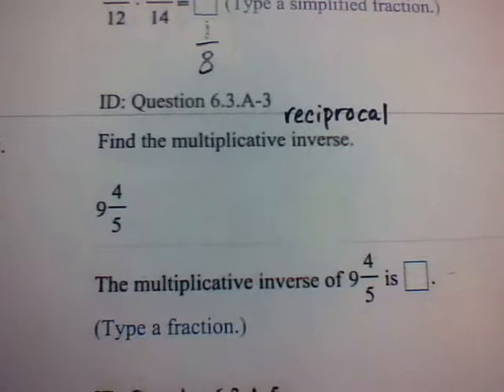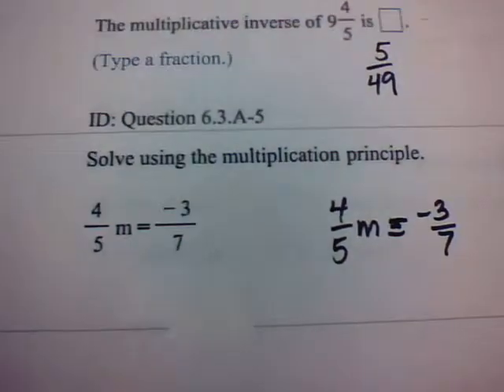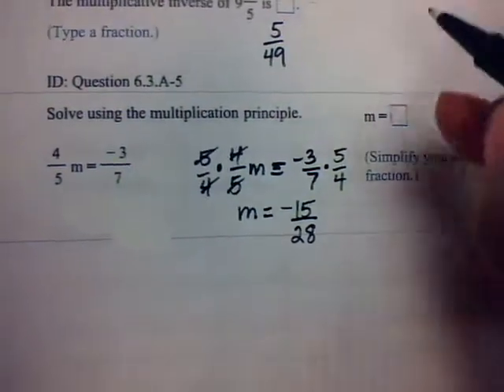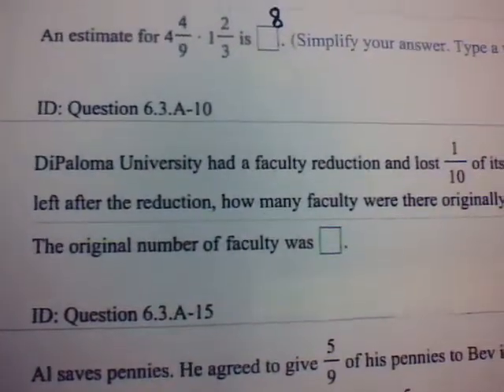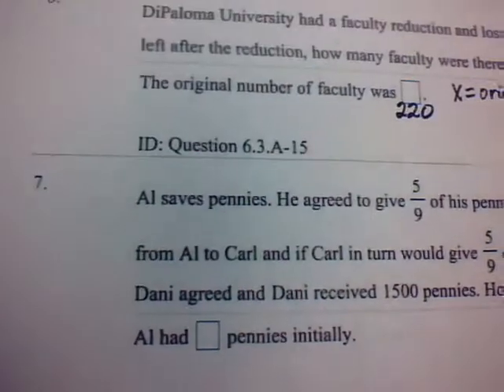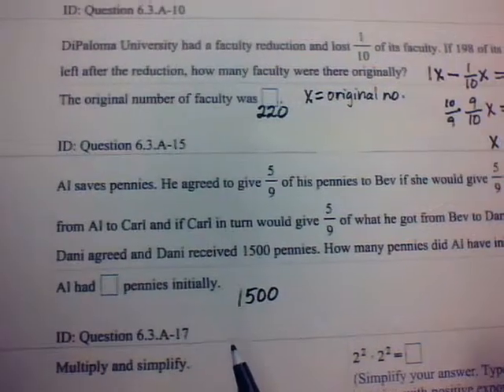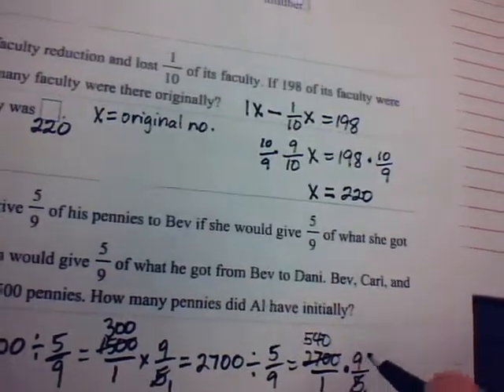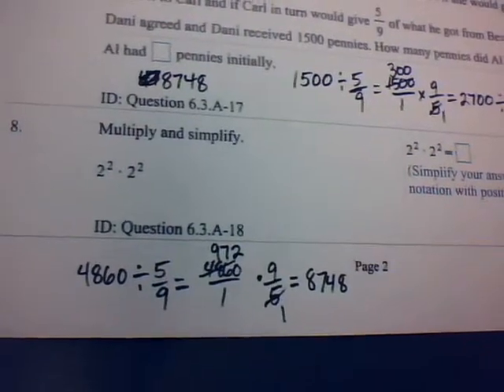MATH2113 Section 6-3.wmv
This video represents homework problems from Section 6-3.  It is similar to the ones on MyMathLab.